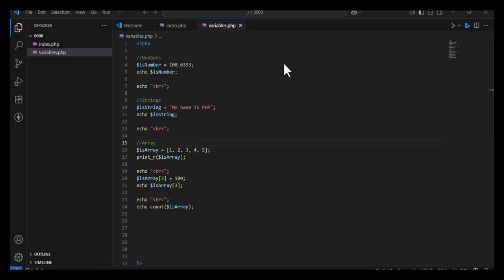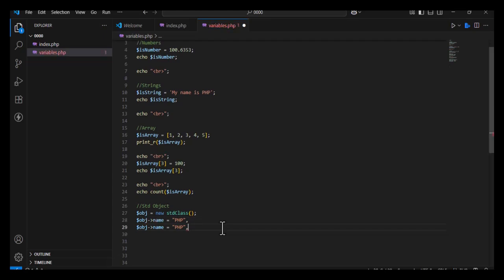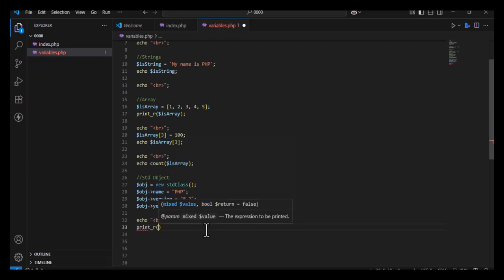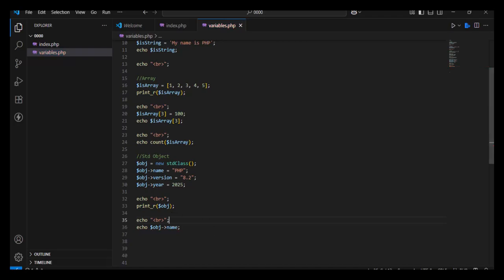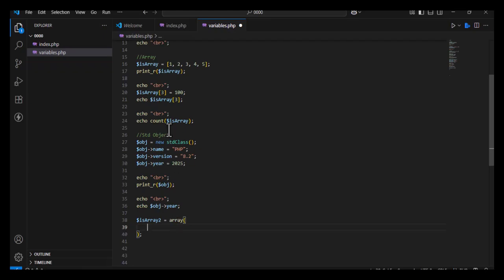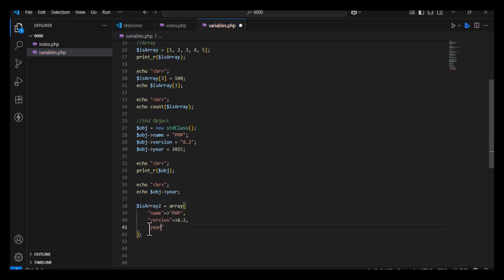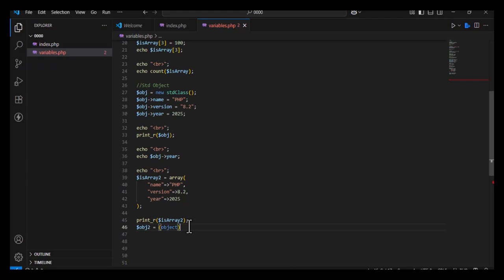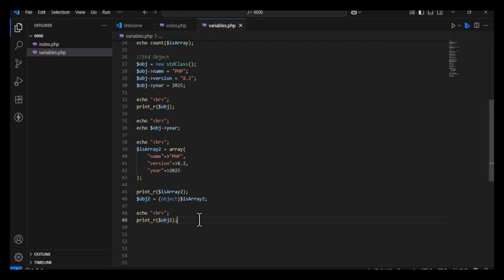63. PHP Variables 2: Std Object